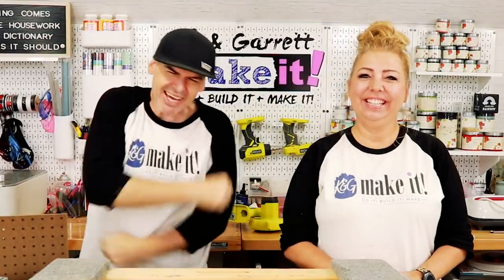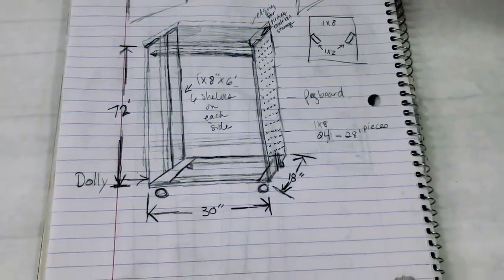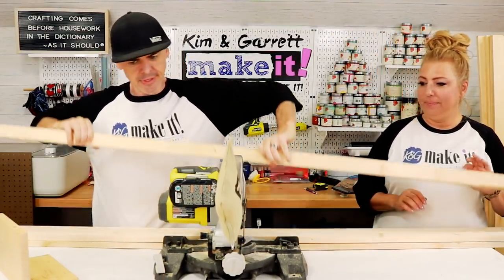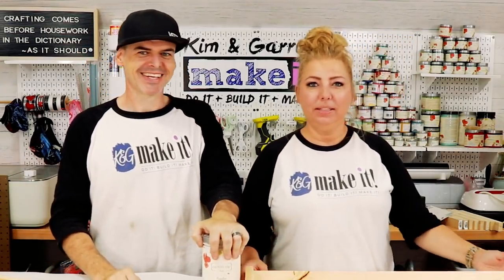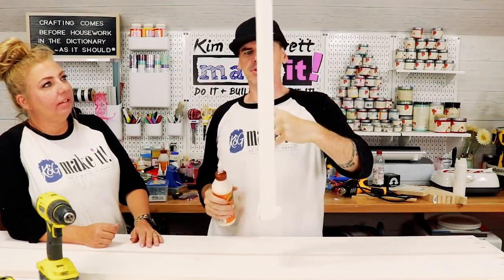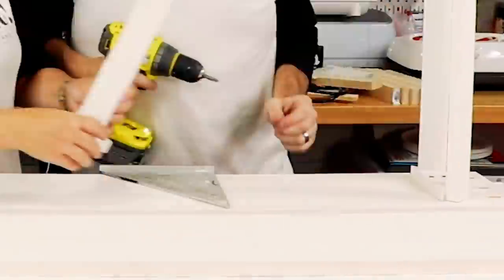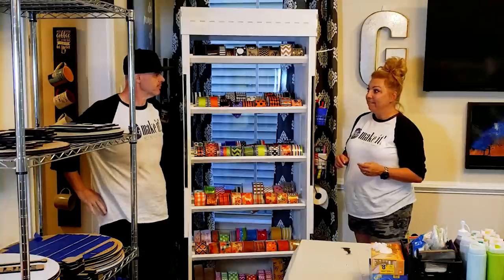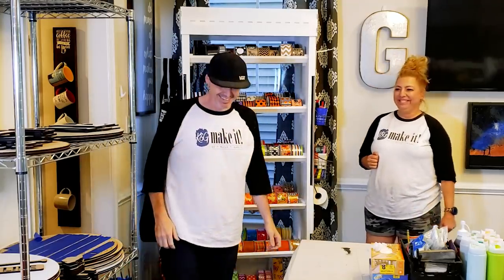DIY Rolling Ribbon Storage Organizer Rack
This week (remember, you have to say it like Garrett, but you don't have to swing your arms, you might hurt someone)...we're back in the craft room with an organization project! We're making a Rolling Ribbon Rack! If you're like us, you've got clutter and it needs a home! As we're gearing up for fall we've recently ordered a bunch of new fall ribbon for our Farmers Market signs and we have no place to put it all! So I talked Garrett into a little organization project! This cart not only holds over 120 rolls of ribbon, we also added some pegboard to the sides for additional storage in the craft room and I'm loving it! And...to make it even better, we found we can double the size and add an additional 10 shelves! Come watch us DoItBuildItMakeIt!

Kreg Jig